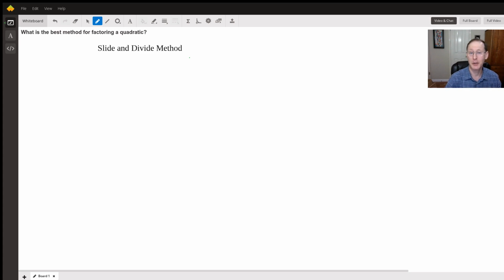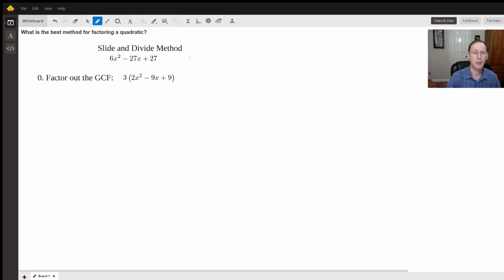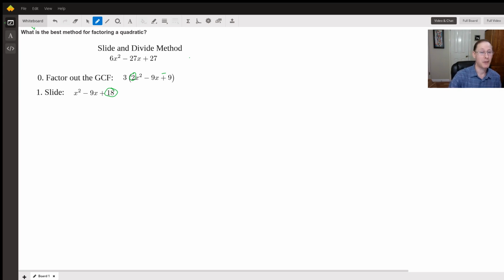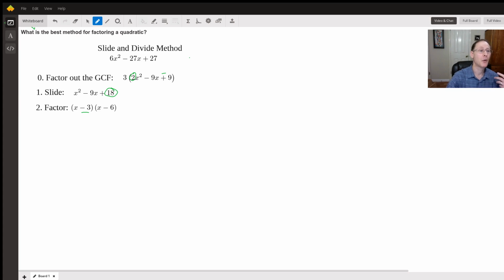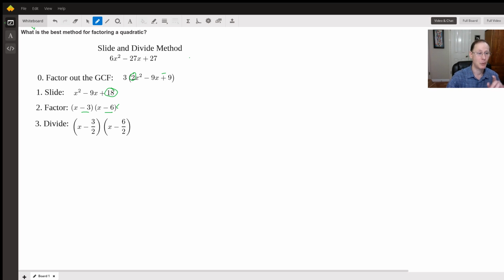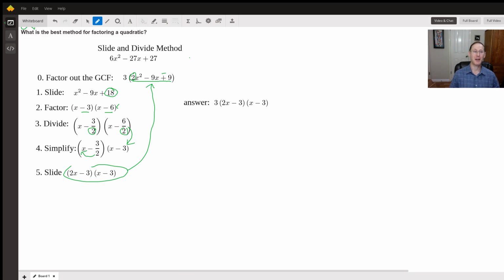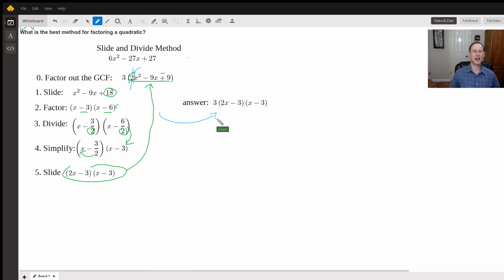A great method for factoring three term quadratics is the "Slide and Divide Method"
Question: What is the best method for factoring a quadratic?

Answered By:

Joseph B.
• Texas Certified and Experienced Tutor